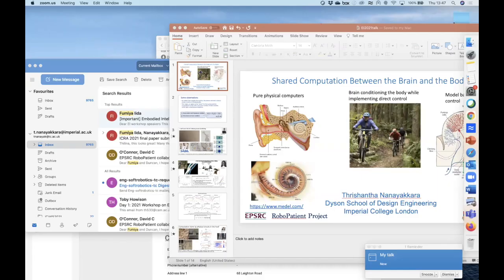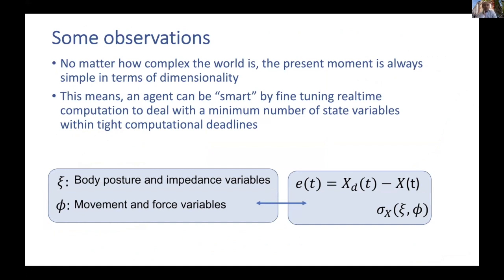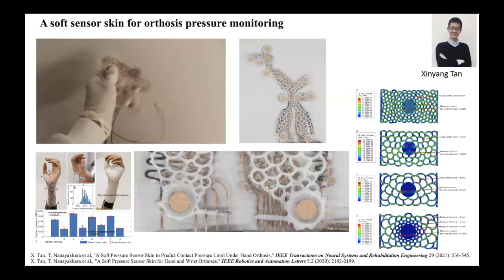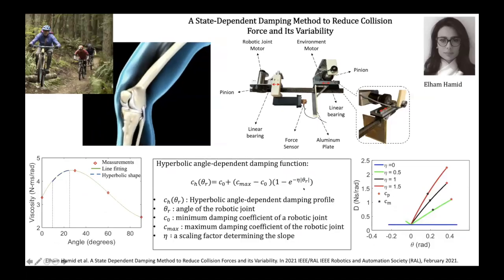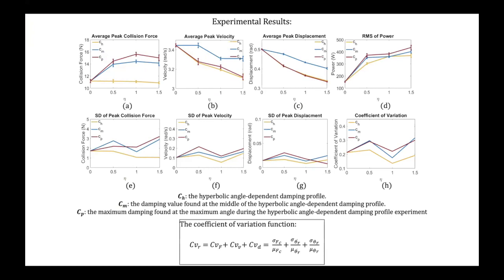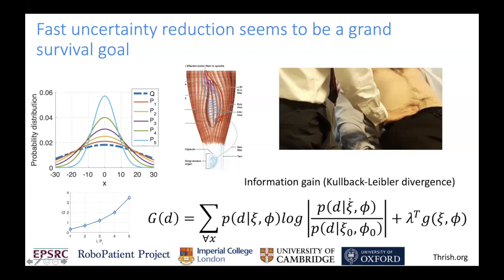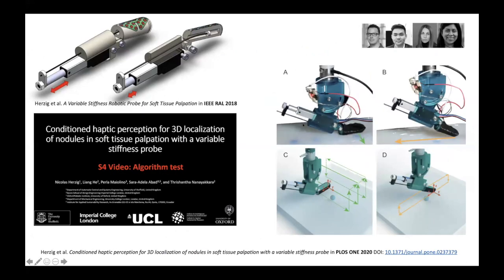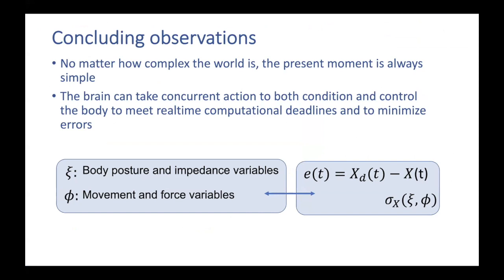Thrishantha Nanayakkara talk, 2021IWEI HD 720p